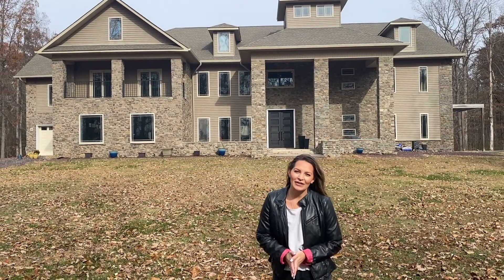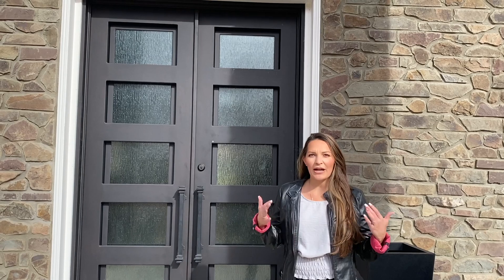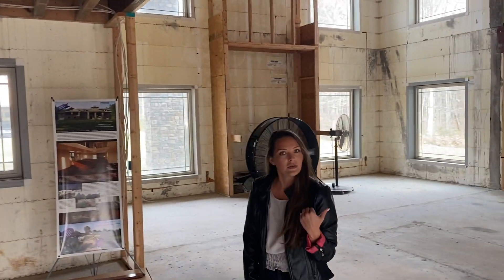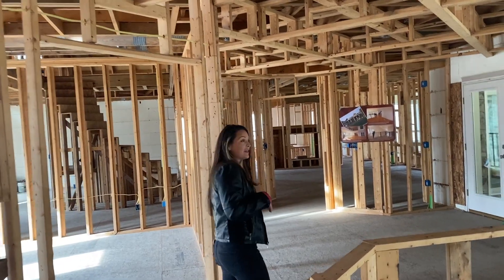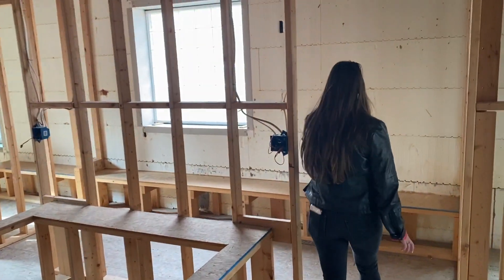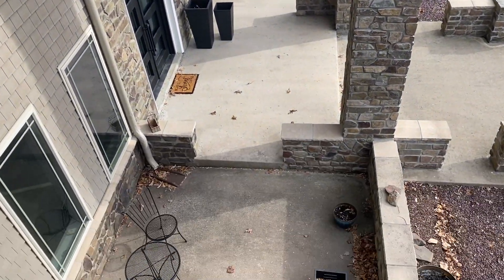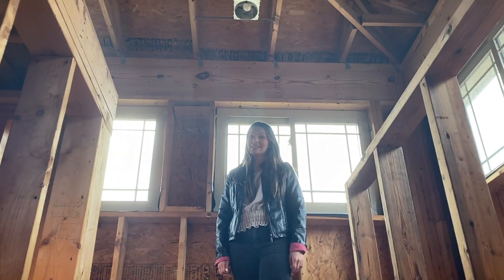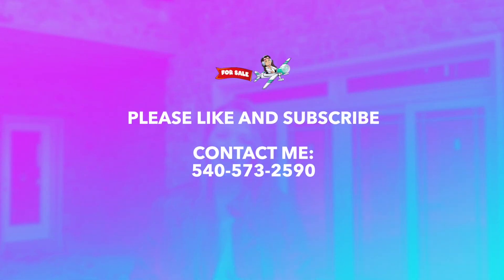Home For Sale | N. of Lake Anna, VA. | Video Tour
Check out this fun and unforgettable mega house for sale only 10 minutes north on Zachary Taylor Hwy from Tim's at Lake Anna, VA.

The inside is unfinished and looking for the right buyer with the vision to build their dream home or turn this into an investment opportunity!

Address: 11129 Zachary Taylor Hwy, Unionville, VA. 22567
6 Bed 🛏 | 9 Bath 🛀
3 Car Garage
Indoor Pool 🏊‍♀️
4.5 Levels
Acres: 28 🌱

Pond on porperty with fish stocked
Additional home in back
Insulated concrete forms constructed home